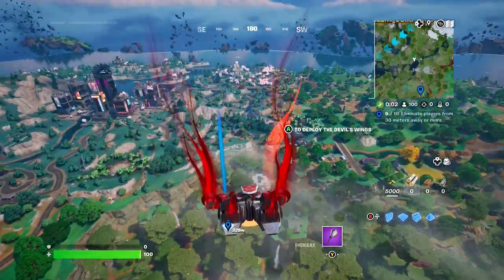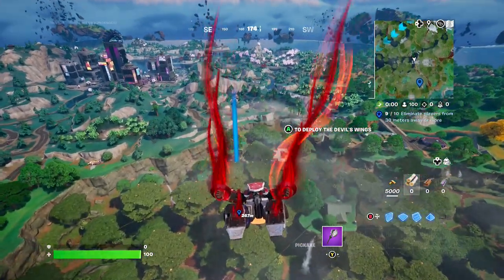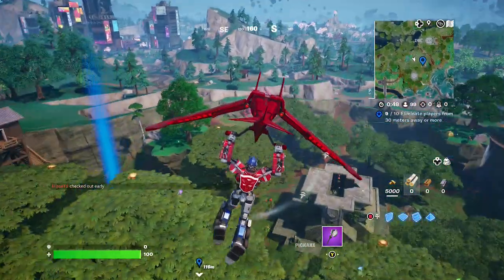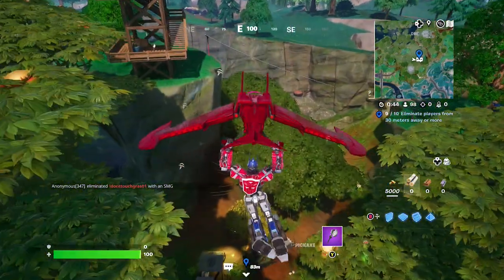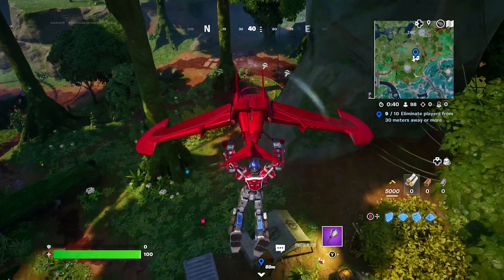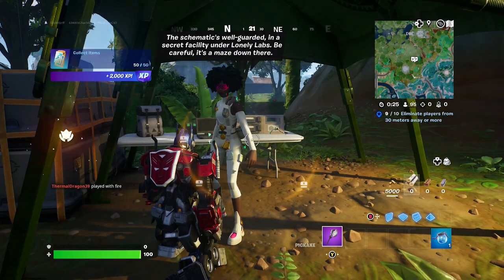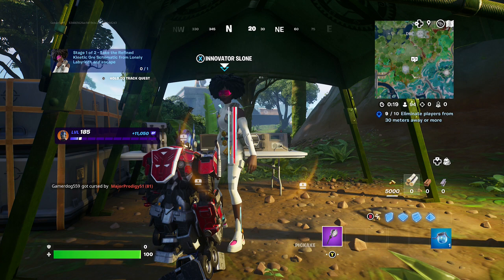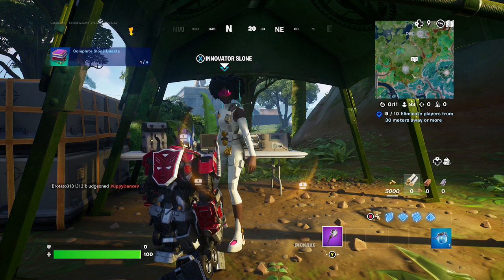How to get further instructions from Slone | Fortnite Slone Quest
Please enjoy this video of Goblin Griff showing you How to get further instructions from Slone. This is a Fortnite Chapter 4 Season 3 Slone Questline. Enjoy!